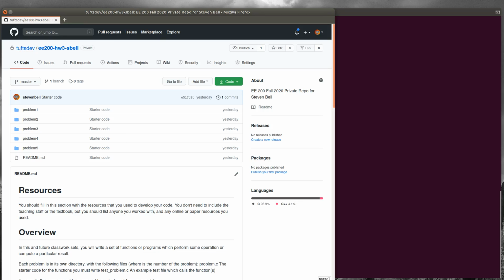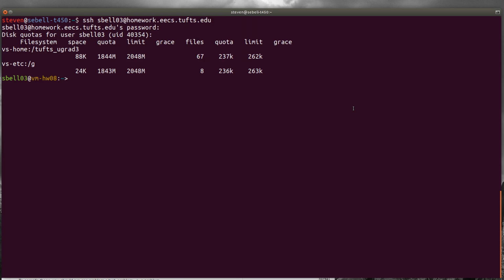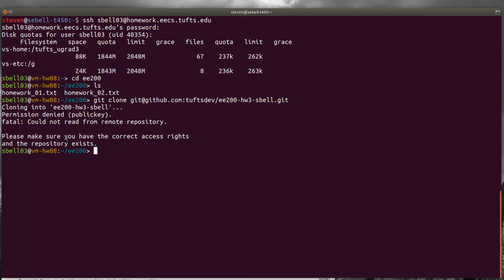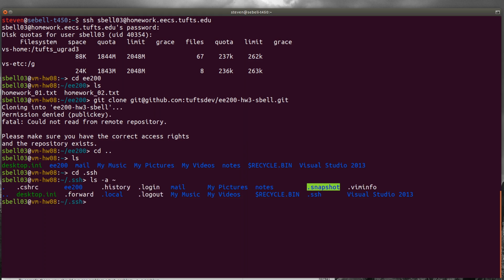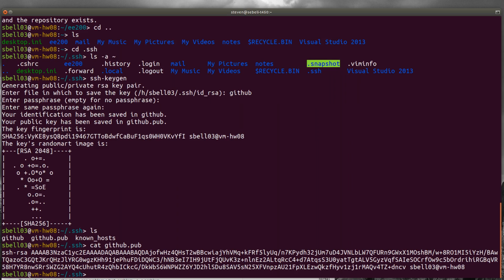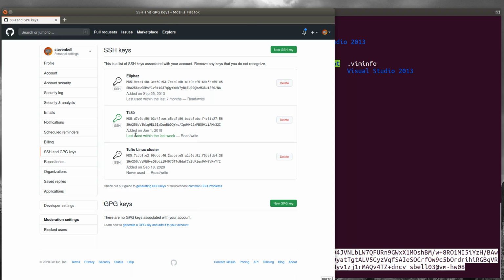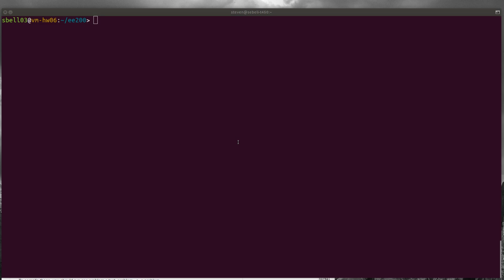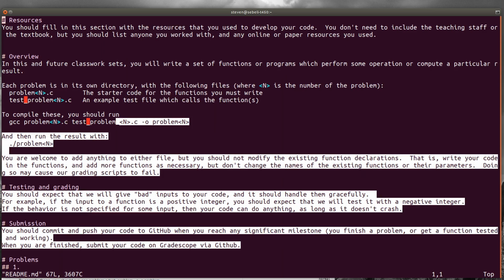Cloning your first homework repository